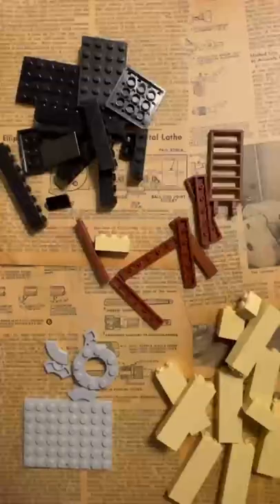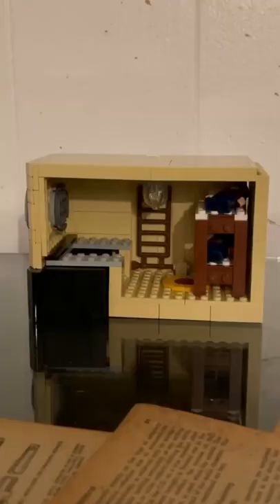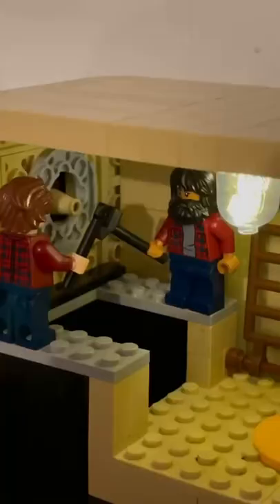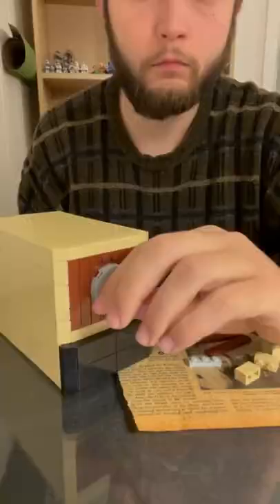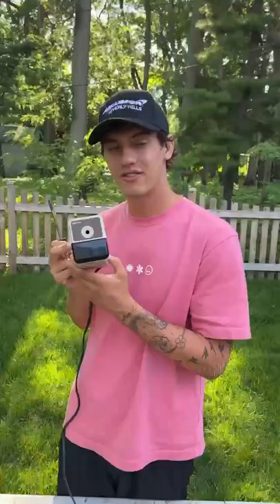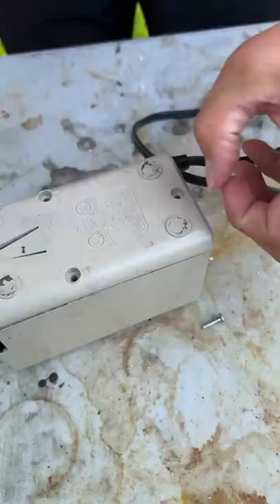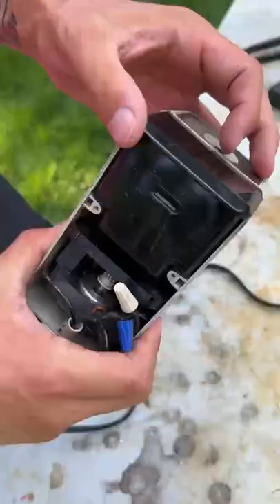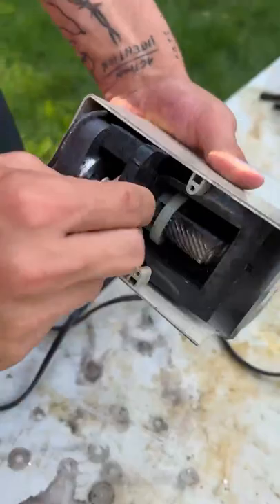Pencil sharpeners have WHAT inside??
DO THESE EXPERIMENTS YOURSELF! 👇
CamsToys.com

Today I opened a pencil sharpener! Hope you enjoy!

PRANK
GAME
HOME
AT HOME
DIY
FUN
TIKTOKERS
SODA
COKE AND MENTOS
EGG
Satisfying TikTok
DIY
Do it yourself
Homemade
DROP TEST
100 mini balloons
Balloons
SODA
soda
coke
coke and mentos
magic
magic trick
party trick
easy magic
Prank
mom
pranks
moms
comedy
mom fails
Mansion
Hide & Seek
Big house
Charli damelio
Addison Rae
TikTokers
TikTok Drama